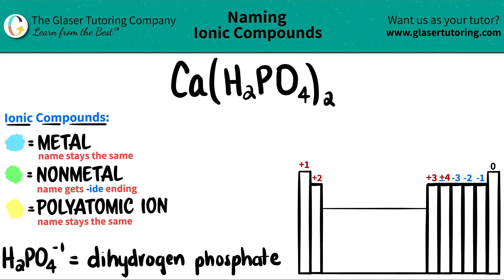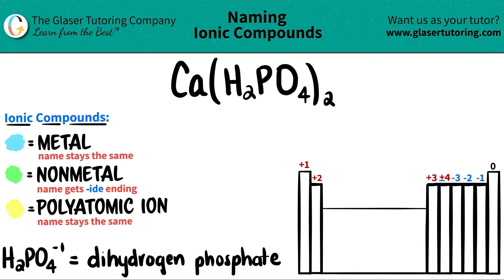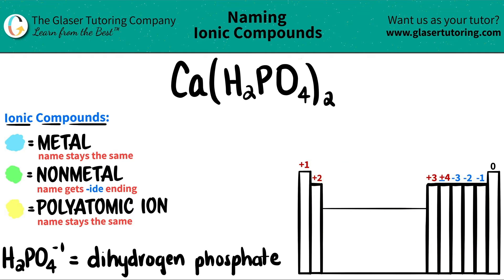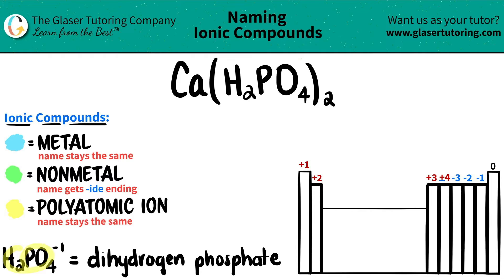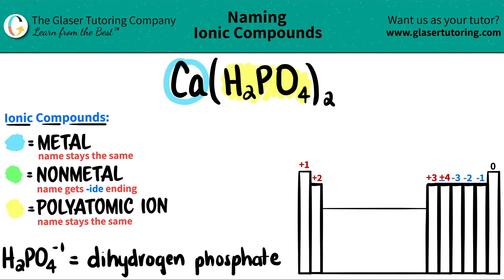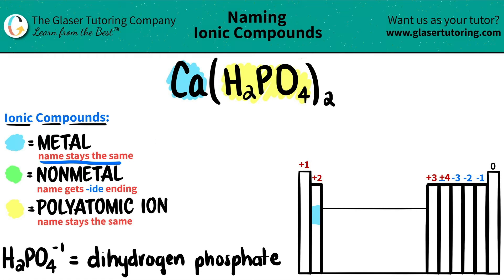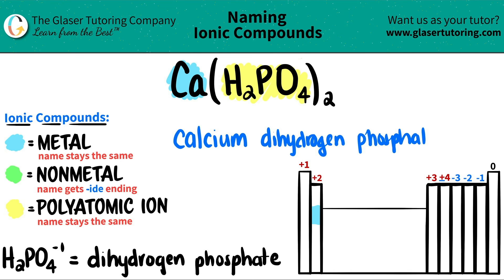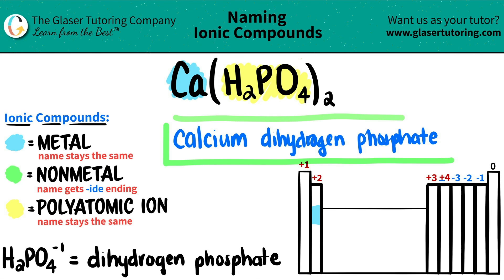How to name Ca(H2PO4)2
Name the following ionic compound:
Ca(H2PO4)2